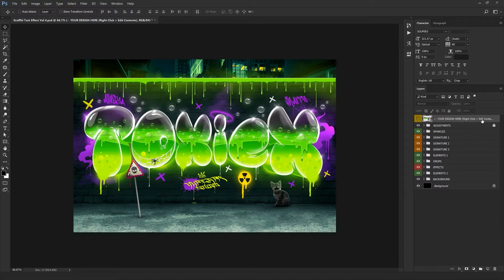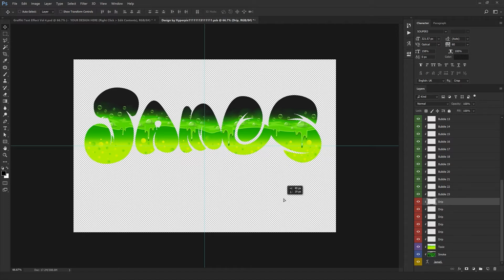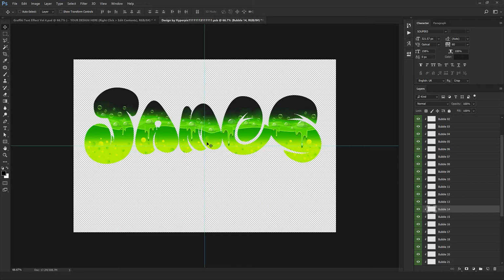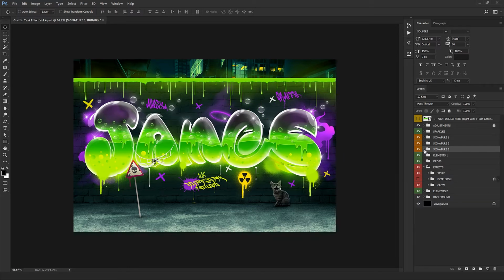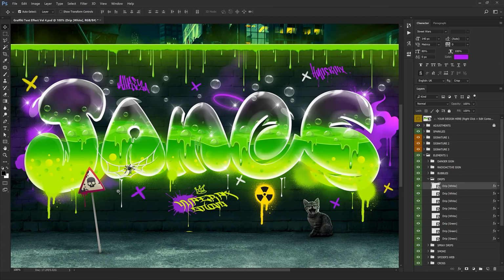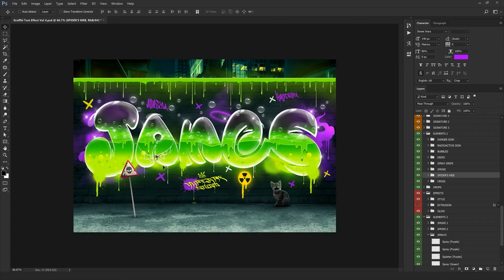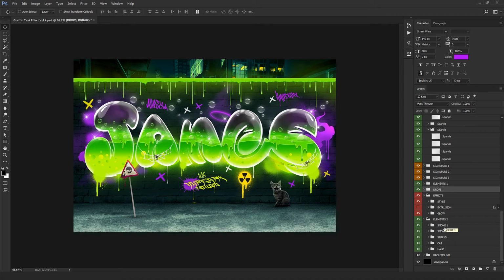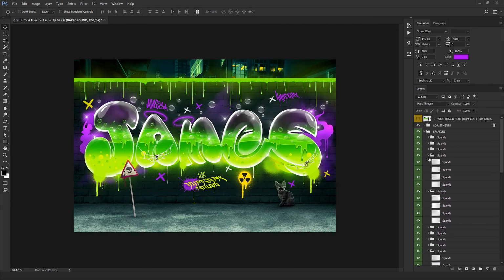Convert Your Text to Graffiti Style with One Click - Photoshop Text Effect